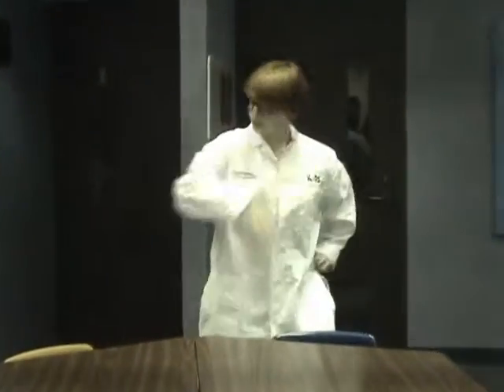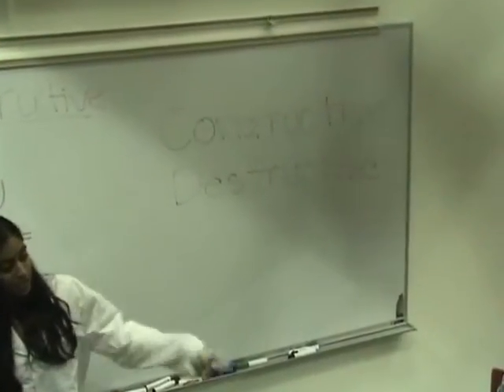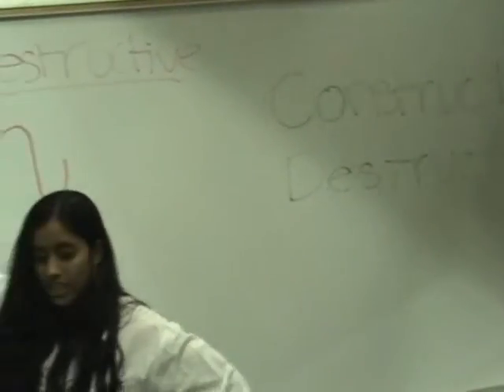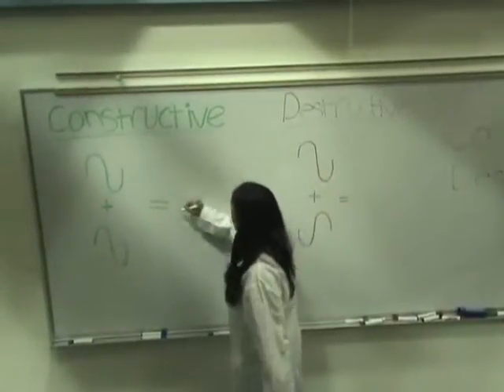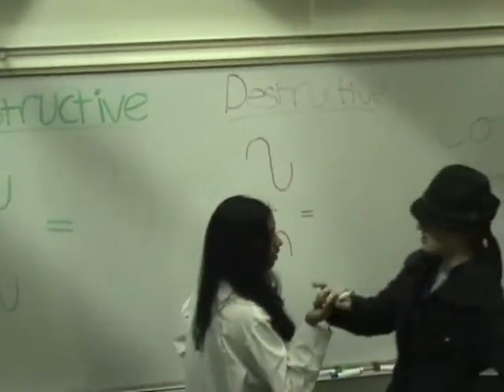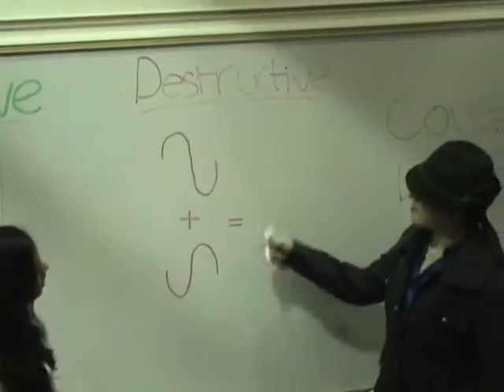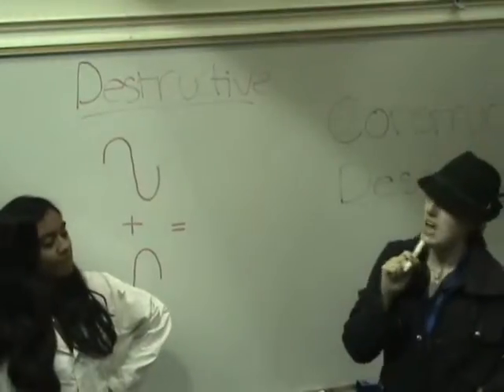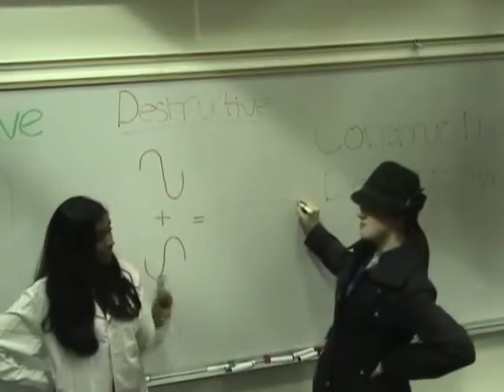ModPhys video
ModPhys video by Shravanthy, Lizz, Rachael, Josh, and Sam